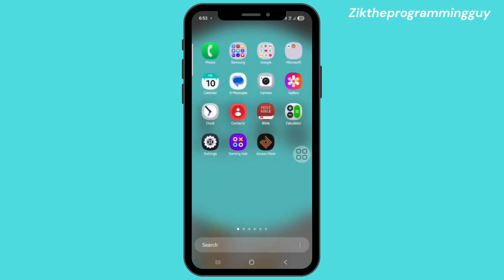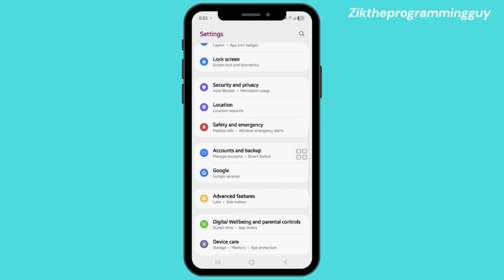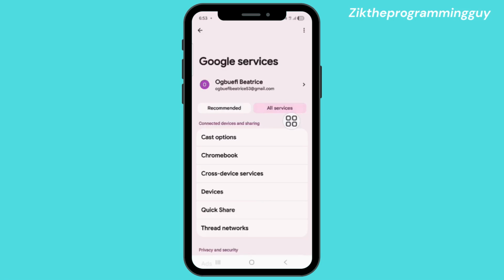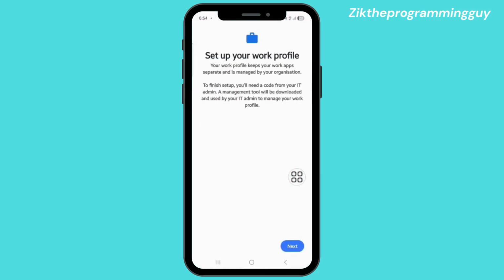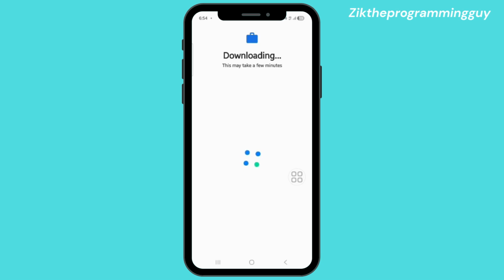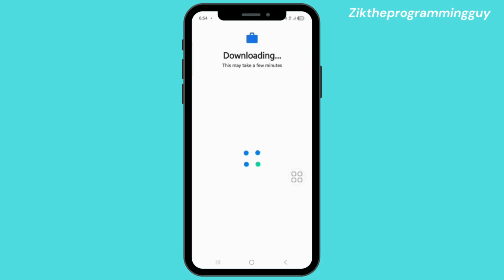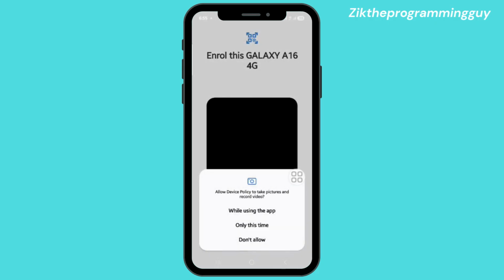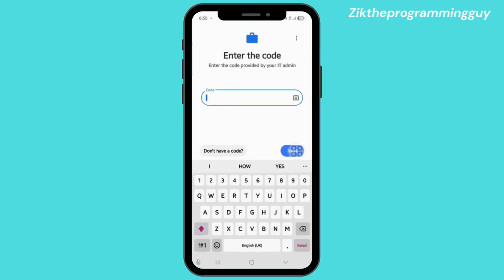How to Set Work Profile on Android - 2026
Want to separate your work apps from your personal apps on Android? In this 2026 step-by-step tutorial, I'll show you how to set up a Work Profile on Android quickly and easily. Whether you're using your phone for work, school, or business, a Work Profile helps keep your work data secure and organized.